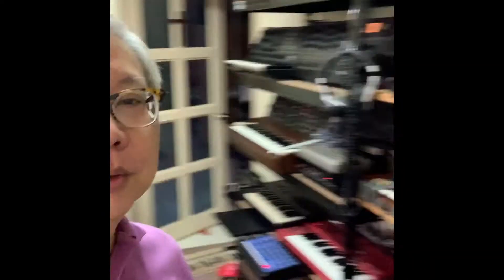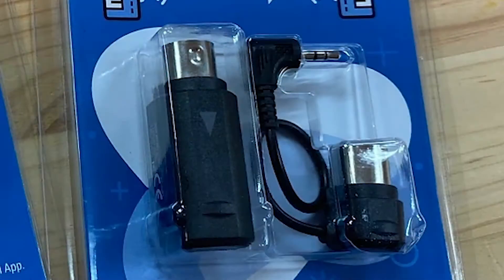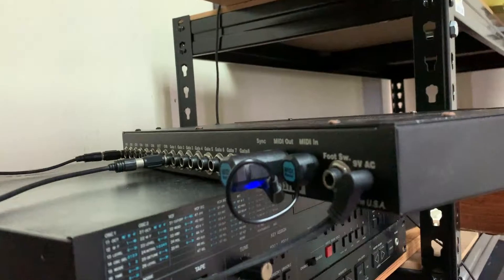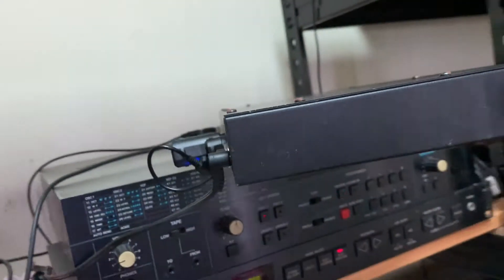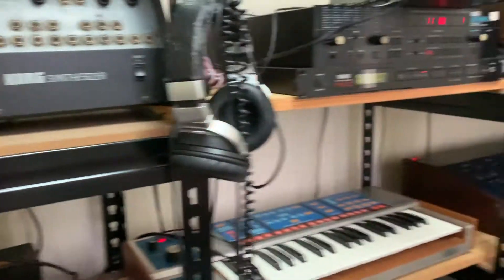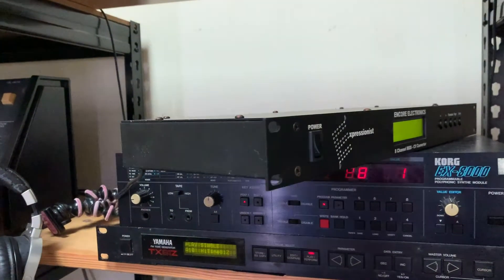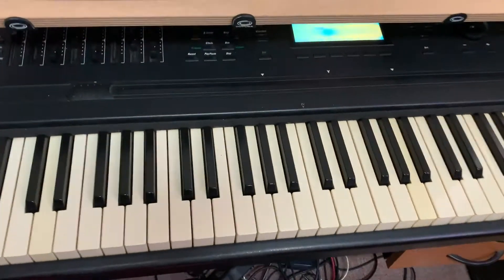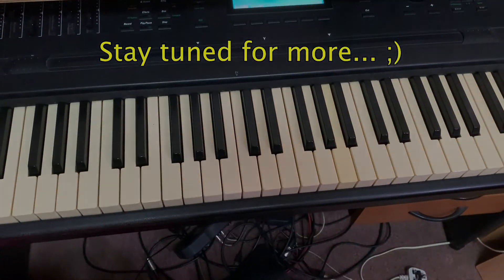Initial views on the WIDI Master, Part 1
Testing the CME WIDI Master bluetooth MIDI interface controlling CV/Gate synths using a MIDI to CV converter.